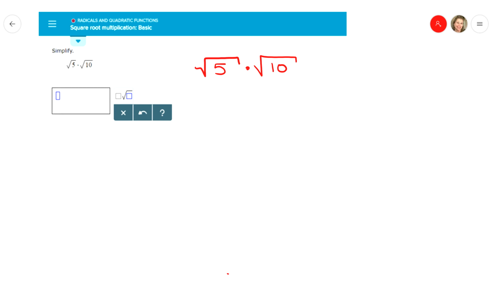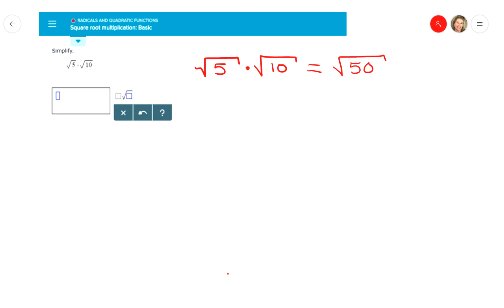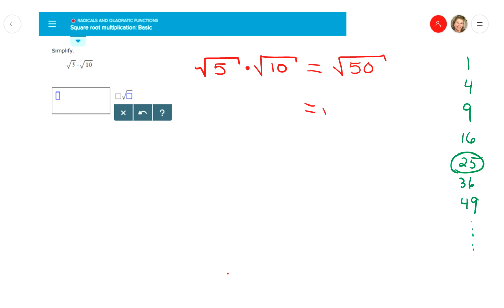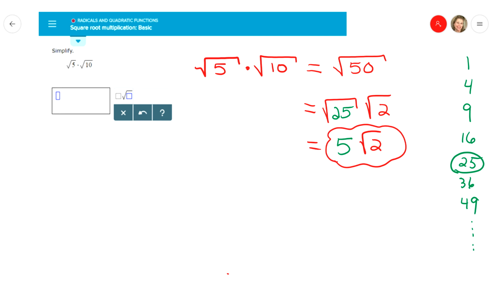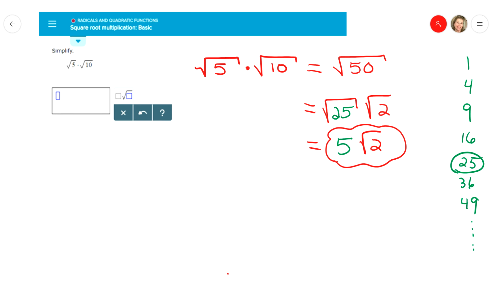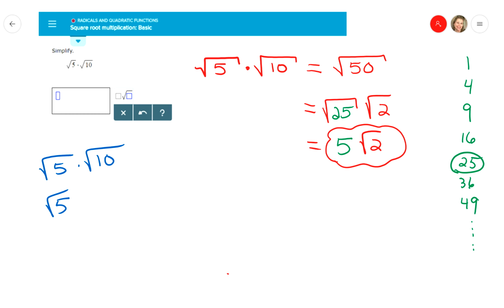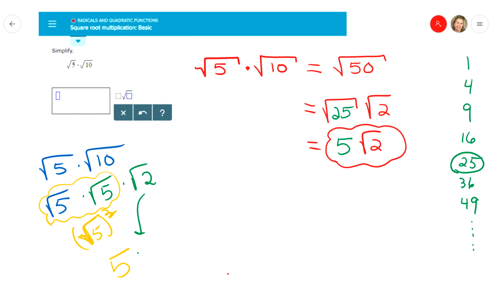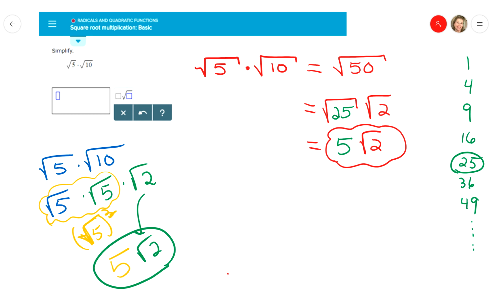MAT 136 - Square root multiplication: Basic